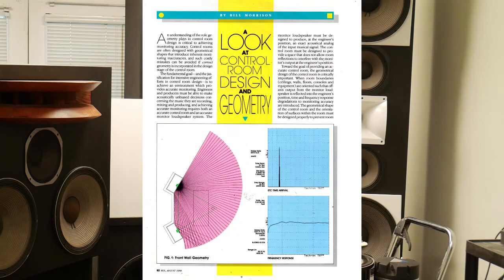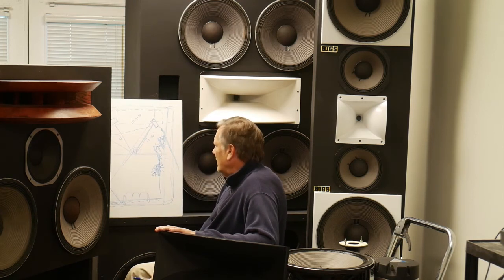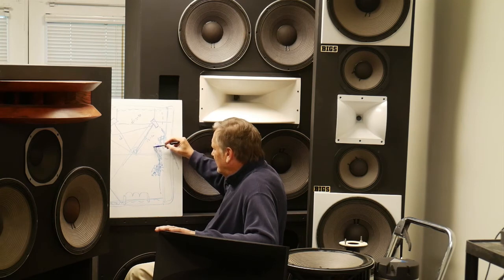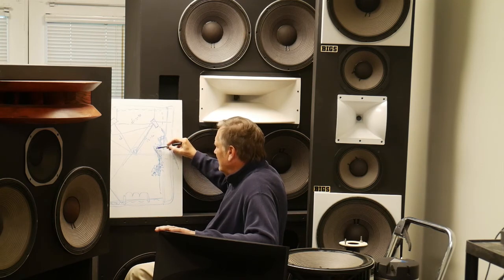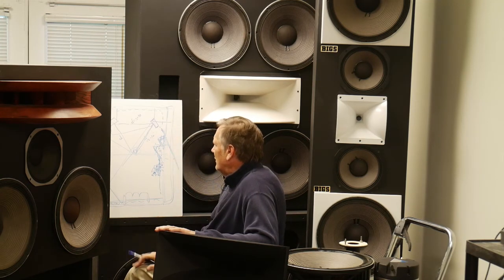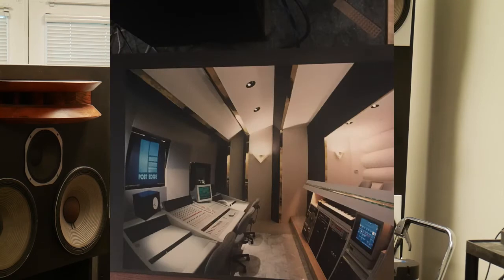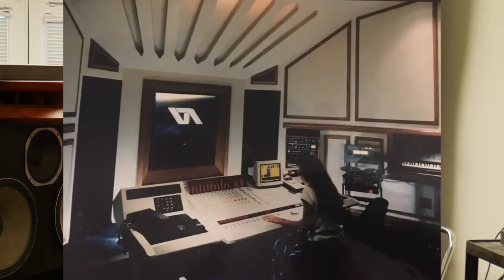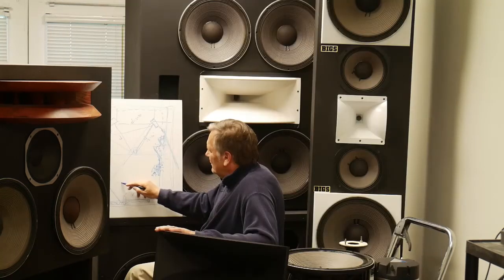Control Room Design BIGS Control Room Monitors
Acoustical Design of control rooms utilizing absorption and geometry for monitoring accuracy.    Mix Magazine Article, Tom Hidley Article, EASE software, REW software